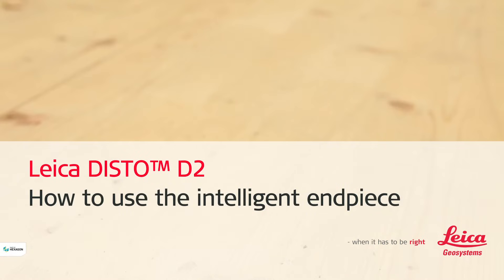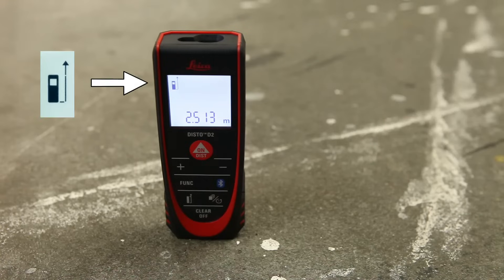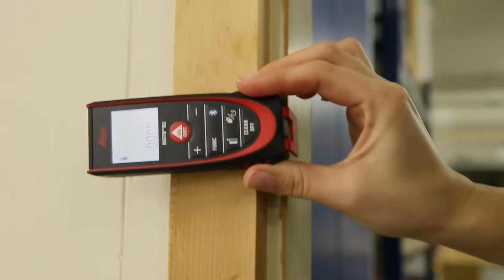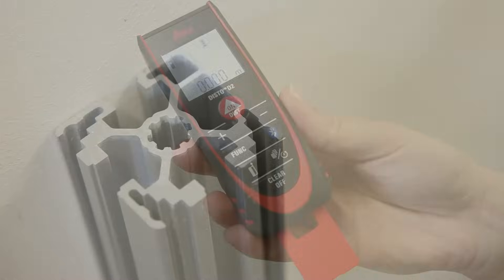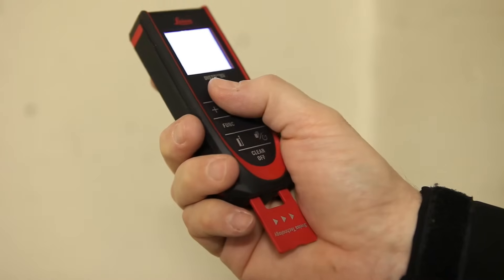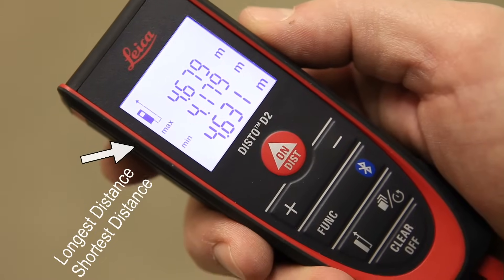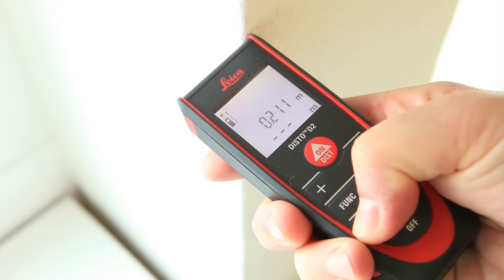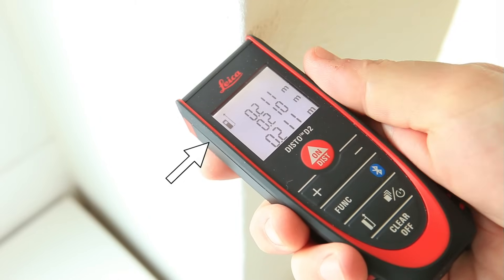How to use the DISTO™ D2 endpiece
New Leica DISTO™ D2 – the compact laser distance meter with 100 m measuring range and Bluetooth® Smart Technology

The bestseller of the Leica DISTO™ family is newly equipped with the latest measurement technology from Leica Geosystems and now ...